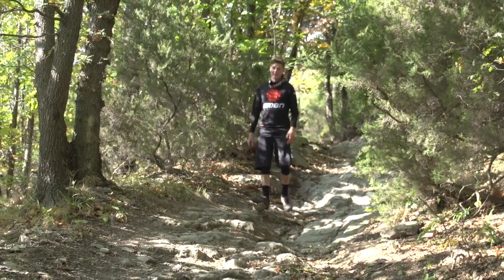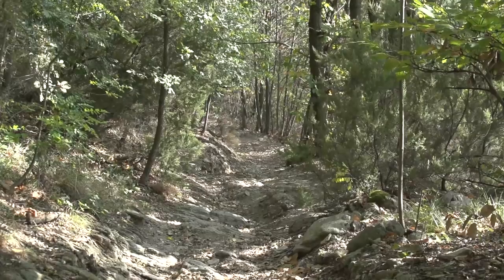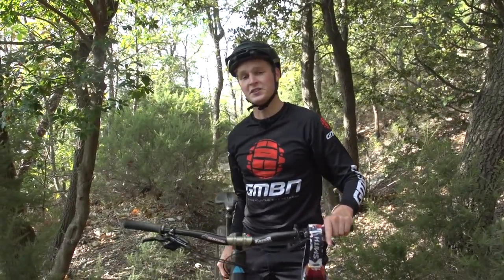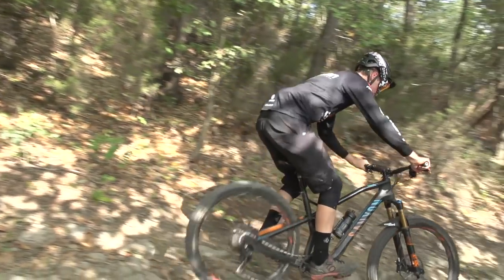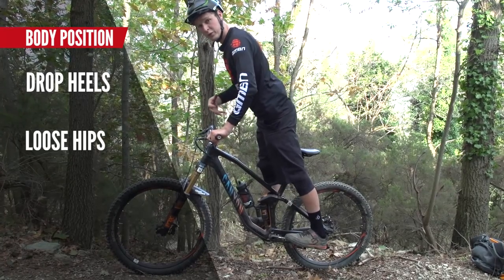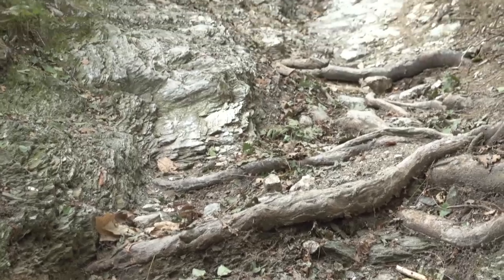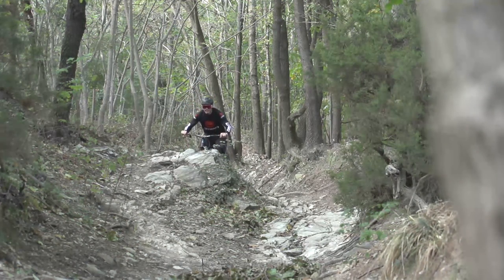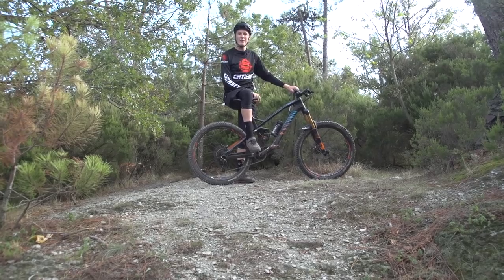How To Ride Rock Gardens | Mountain Bike Skills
A feature in most Mountain Bike trails, Rock Gardens can be very tricky to get right!

Rock Gardens are easy to bounce your way through, but riding them with speed and confidence is another thing! Luckily Scotty has got your back.

MUSIC
Fire It Up - Mikey Bruce, James Green